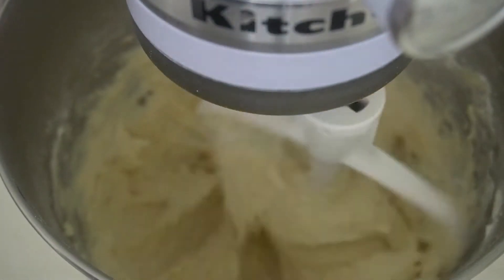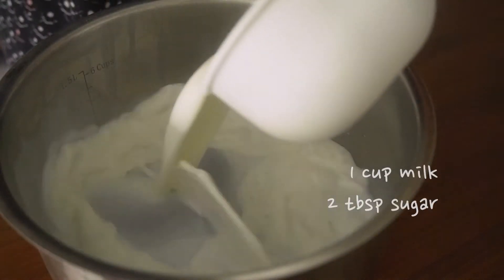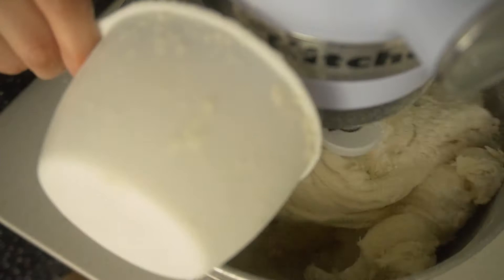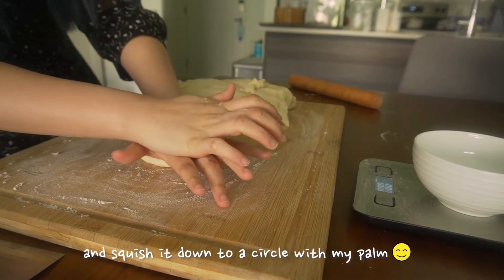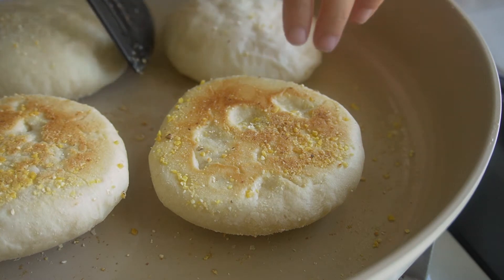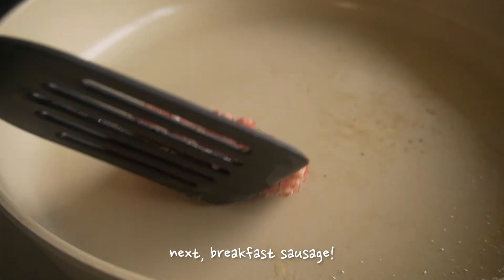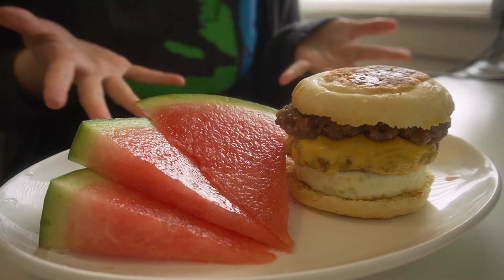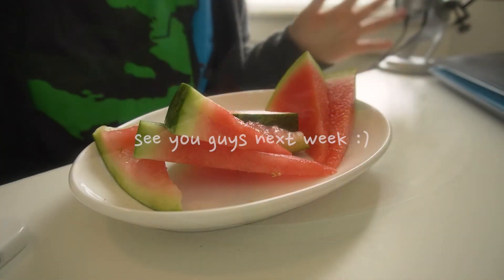Making My Own McDonald's All Day Breakfast 🍳| Trying Sam the Cooking Guy's Egg McMuffin